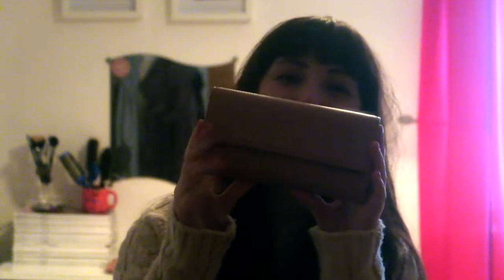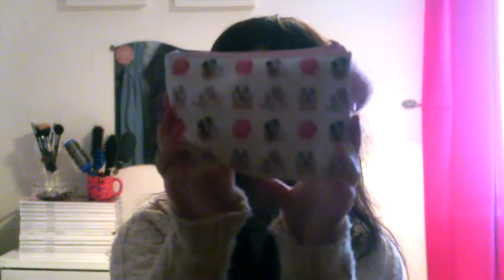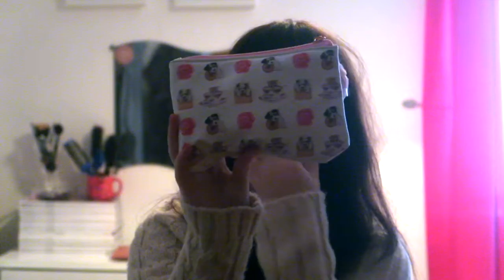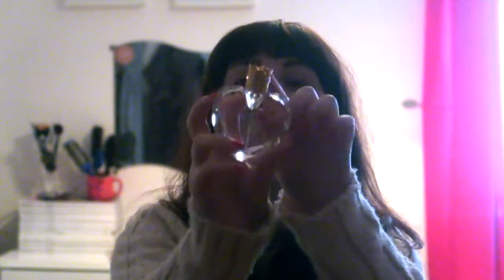WHAT'S IN MY BAG?! | Whistles mini backpack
Sorry for the really crappy camera i know i need a new one this is just an idea i'm playing around with. xox

Hi guys trying something for my channel hopefully in the future i can do more of these types of video’s hope you like. xox